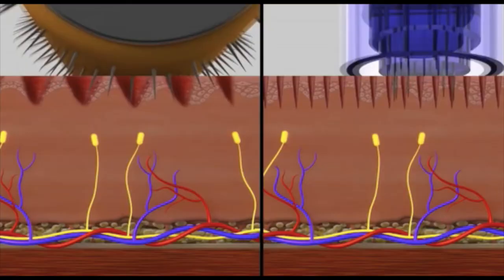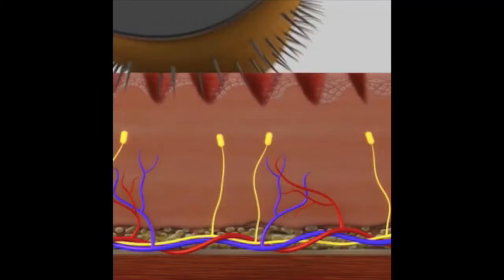DON'T WASTE YOUR MONEY ON THIS! | Julene Beeson, Master Esthetician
Beware of these at-home beauty devices! In todays video I'll be reviewing and giving my opinion on *at-home* derma rollers/microneedling pens. Should you be doing this wound inducing treatment at home unsupervised? Nope! Should you spend your money on this device in the hopes of smoother skin? Absolutely not! I'll go over all of this and more in todays video. Enjoy!

 ***Full Disclosure, my insta is a hodgepodge of randomness.***

IF YOU ARE A BRAND REPRESENTATIVE AND YOU WOULD LIKE TO SEND ME PRODUCT TO REVIEW, please send an email about the product to . I only accept PR with no strings attached. I don’t do dedicated videos in exchange for PR. Everything I receive will be shown and reviewed honestly on my channel as part of my regular content.

I only make sponsored content about products or services I already know and love, so if I am unfamiliar with your brand, please be willing to allow me to spend some time with your product or service before I decide whether or not your sponsorship will be a good fit for my channel.

TO ALL OF MY SUBSCRIBERS, your viewership means the world to me.❤️